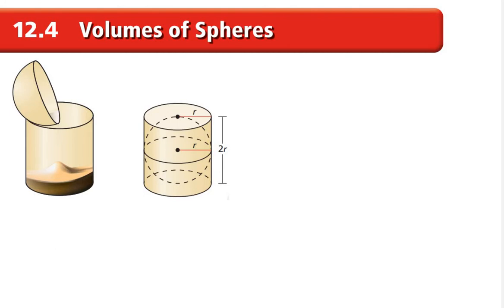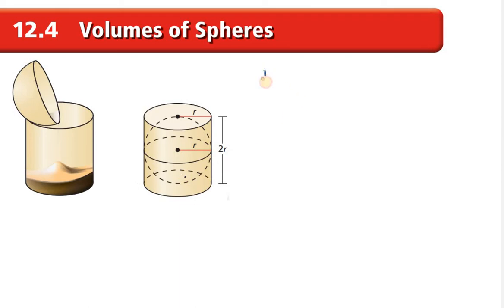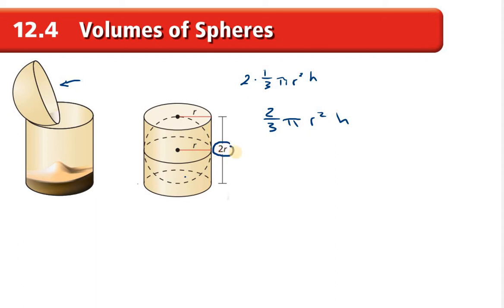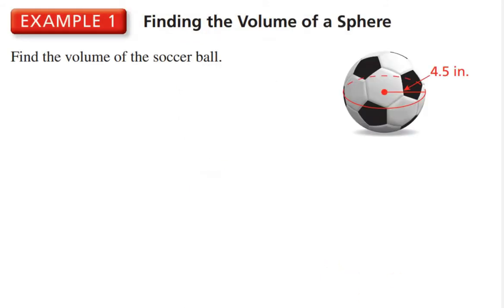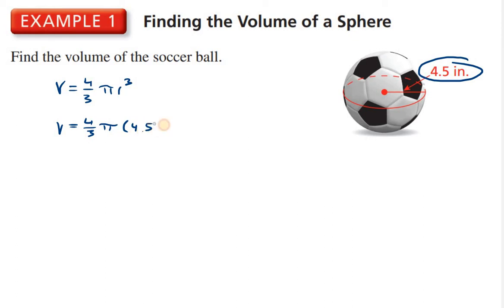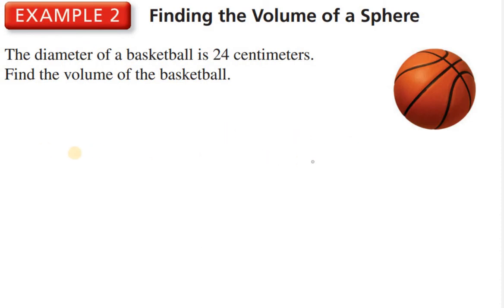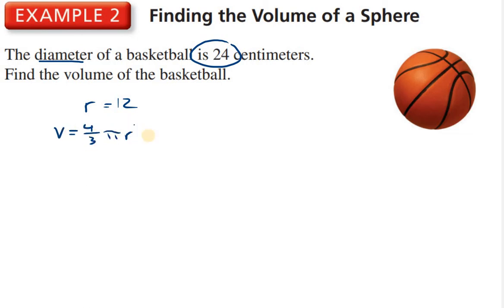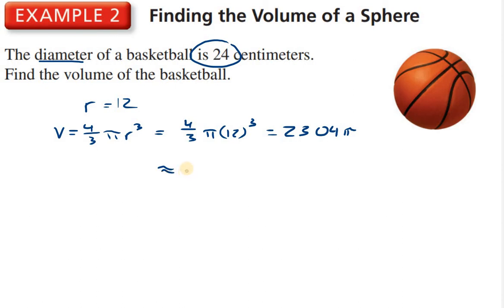BIM Geometry 12-4 Volumes of Spheres